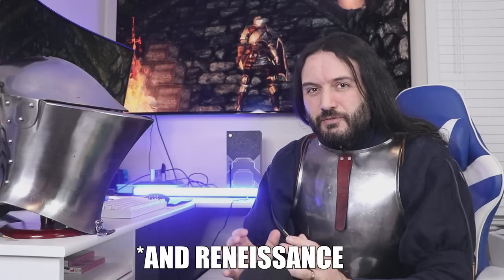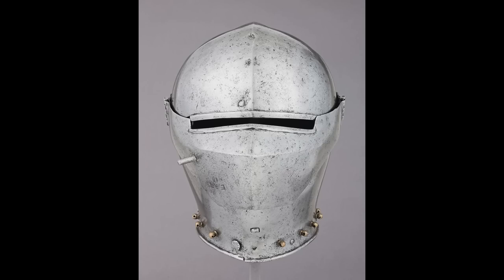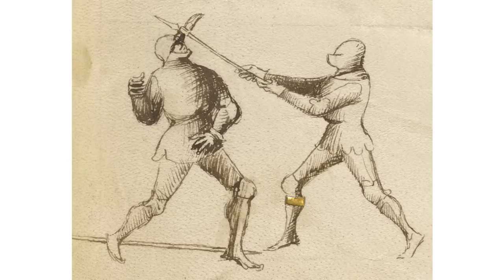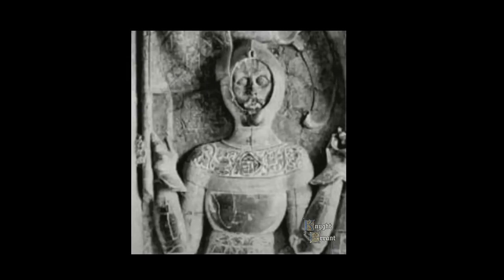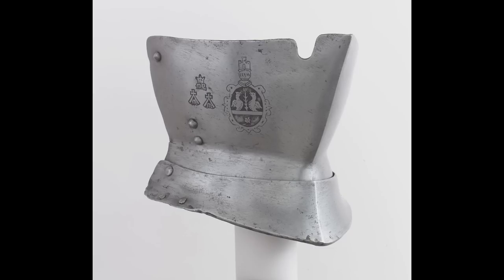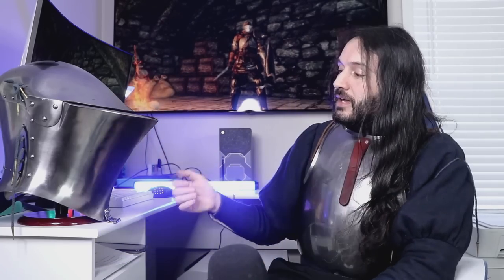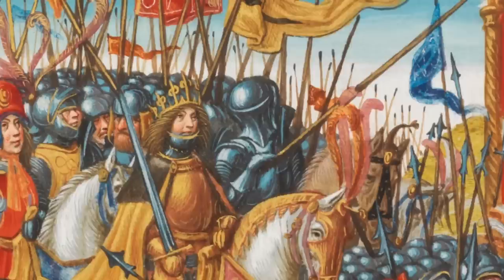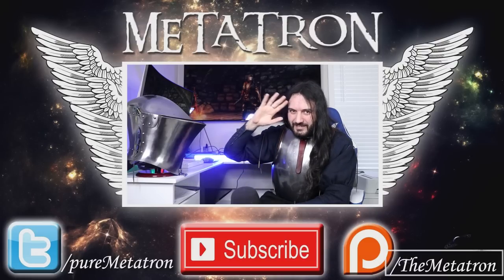What's The Best Medieval Helmet? Frogmouth VS Armet EPIC Comparison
During registration use the code TANKMANIA to get for free:
7 Days Premium Account
250k credits
3 rental tanks for 10 battles each: Tiger 131 (Tier 6), Cromwell B (Tier 6), and T34-85M (Tier 6)

What's the best helmet? The frogmouth helmet or the armet? On this video we'll discuss the pros and cons of both helmet typologies, while diving deeply into their origins, development and construction methods. We will also discuss new information and bring up a possible challenge to the established norm.